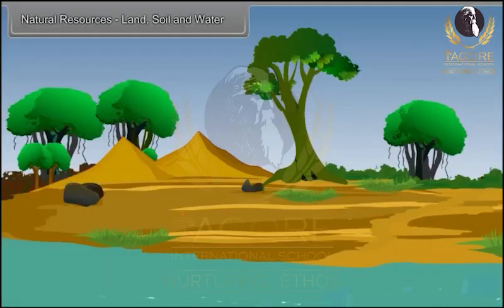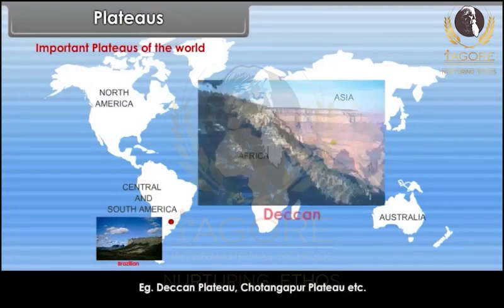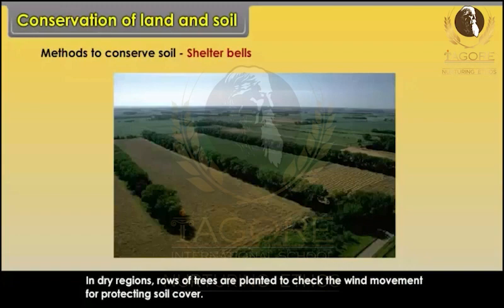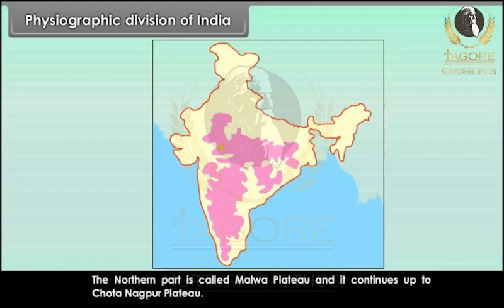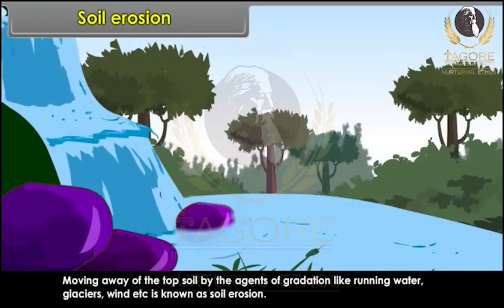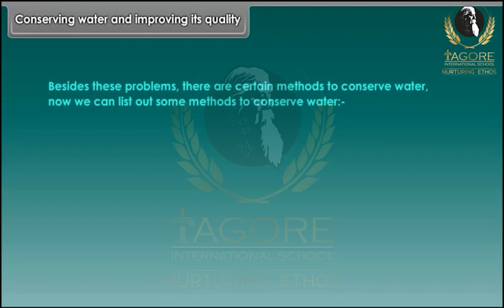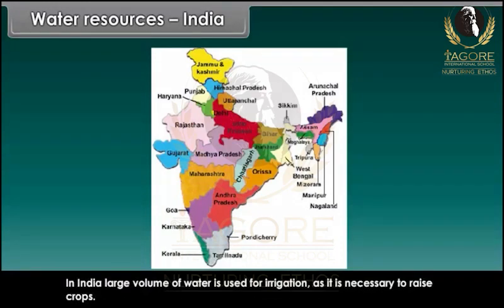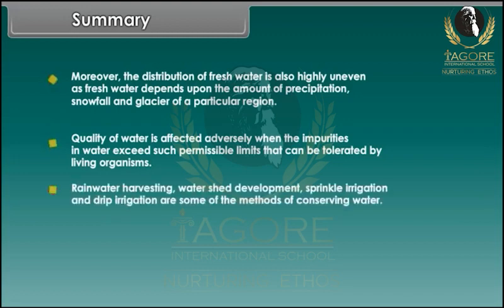Class 8th || Social Science || Natural resources land, soil and water || Tagore International School